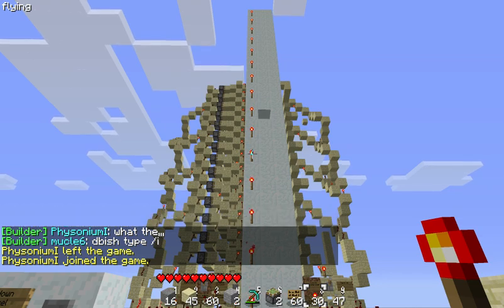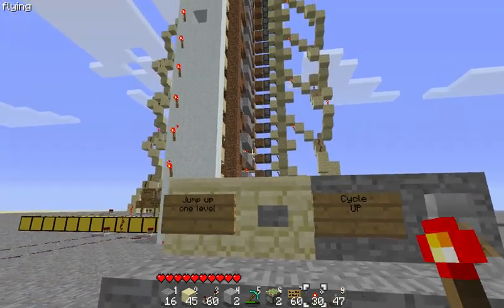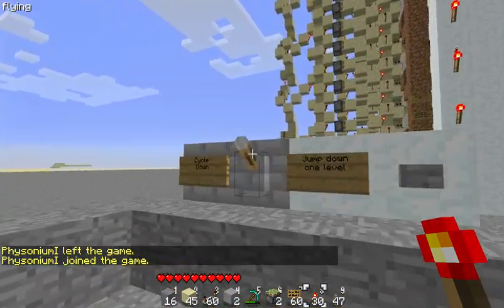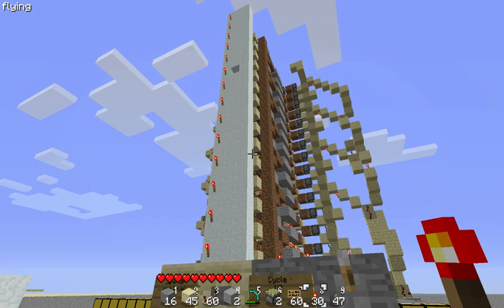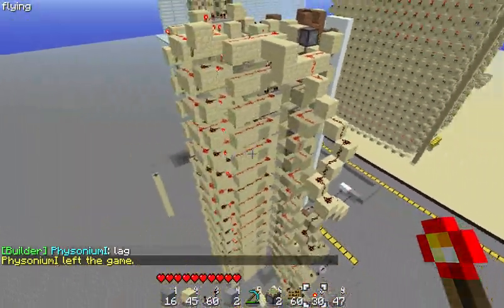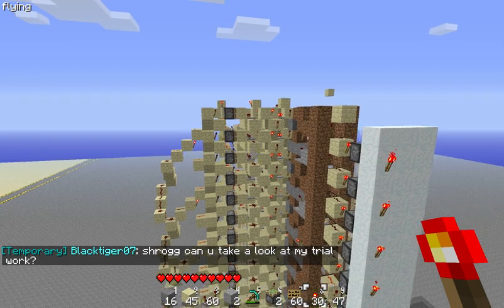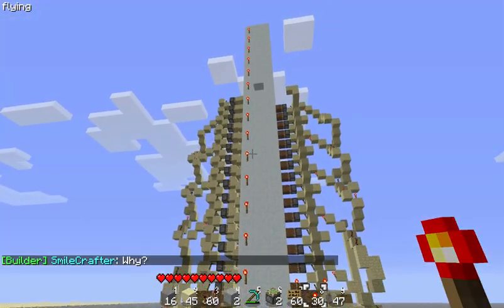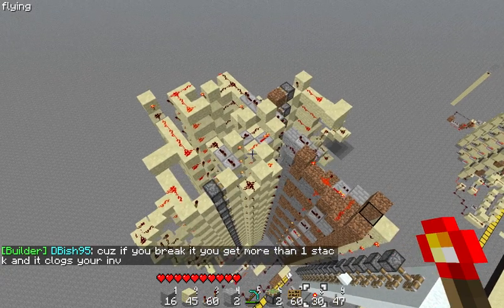Minecraft vertical counter refined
So this is my final version for the vertical counter, This one is 16 high to fit with my matrix, this design is very compact for the amount of room the counter sits on.

Modular so every slice is identical to the other, the only thing that is not identical is the decoder which decodes the counter to form only one point at any given time.
You can stack each slice on top of each other and they will still work, you can create a counter that goes from bedrock to the sky with this design.

Again this will greatly help me in creating a large display.

So for the to list.
1.Create the X-axis counter now,
2.may recreate the counter to be a fast shift register that can go left and right.
3.create memory that will fit the matrix (Already have a design that works, but I want something that is my design and faster)
4.Refine the point detection system
5. create a random number generator
6. find out how to fit multiple games onto the one display. ( need a way to inject from the side)
7. use instant wire from travrider.

This is built from scratch using no ideas from other people.